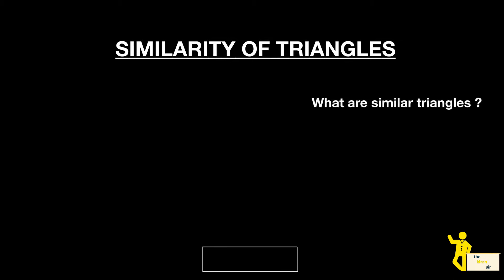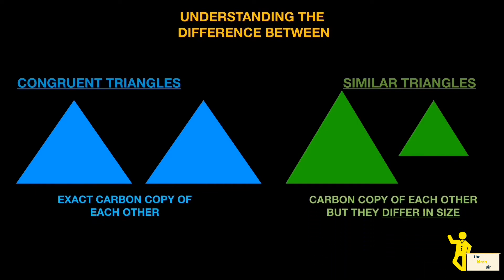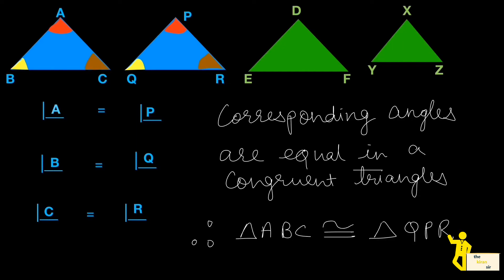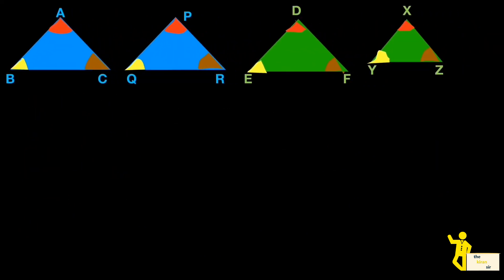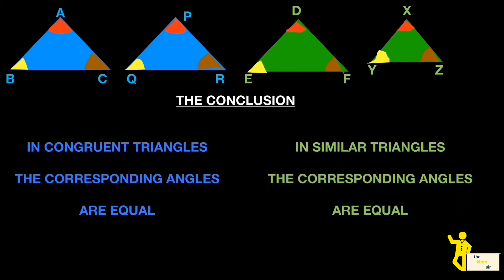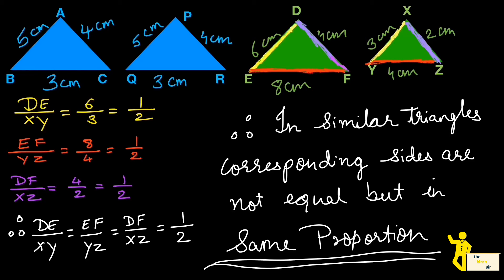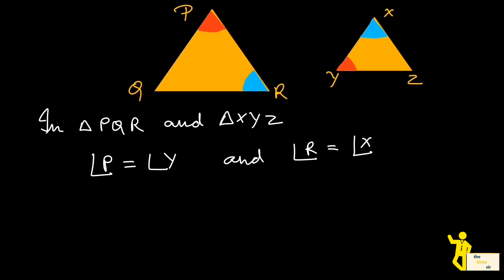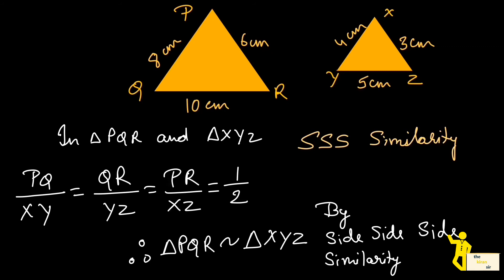Similar Triangles(English) | Class-10 | Maths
Hello Students,

Today we will learn Similar Triangles of Class-10 CBSE Board.